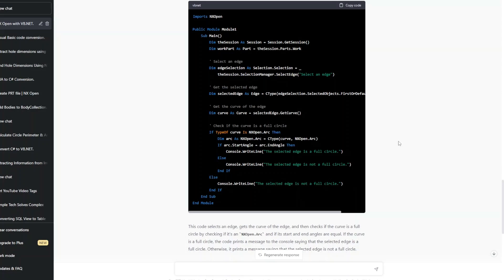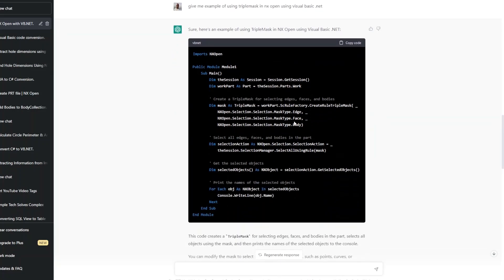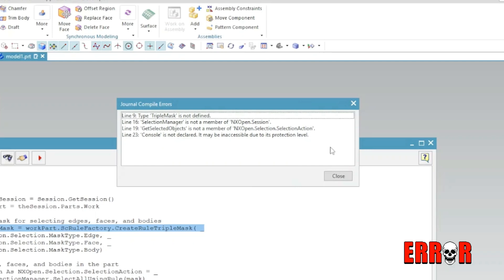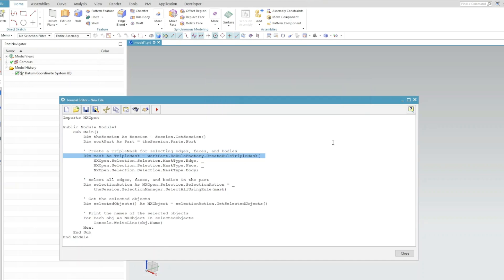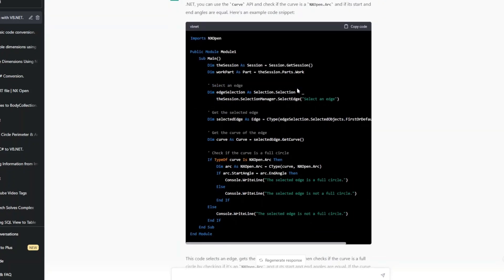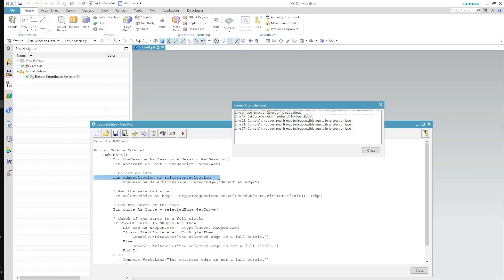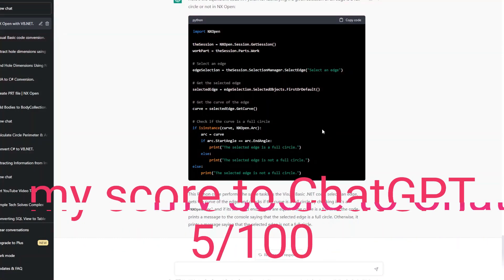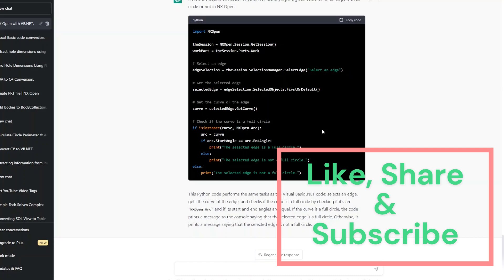ChatGPT to learn NX Open Programming Part 2 | Use of OpenAPI | NX Customization | Parametric Krish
Welcome to this NX Open tutorial series. In this video, I have continued my analysis on evaluating ChatGPT as a learning resource to learn NX Open Programming.

The complete analysis with code for all the examples discussed in this video can be found here:

Attend NX Open Workshop:
Discover How To Learn CAD Automation using NX Open & Automate Design Tasks in Less Than 90 Days Without Any Prior Knowledge,

Who I Am:
I am Krishnakant, a Tech Professional, Mechanical Engineer turned Design Automation Specialist, and a mentor. And I am on a mission to help 100,000 Mechanical Design Engineers improve productivity at the workplace using Design Automation.